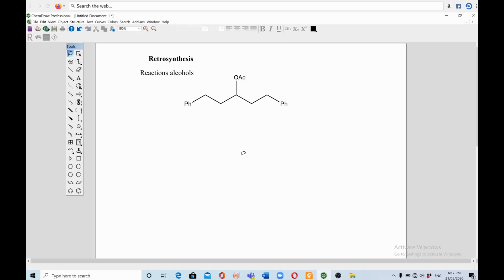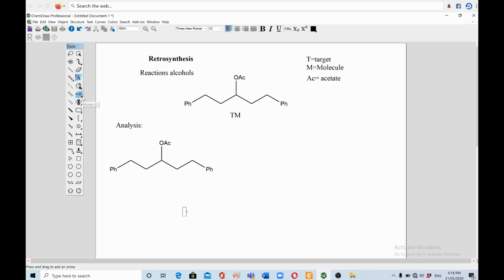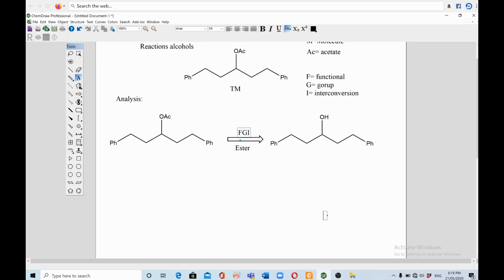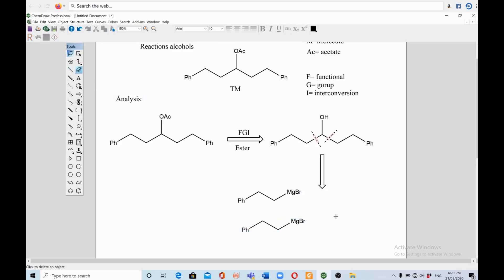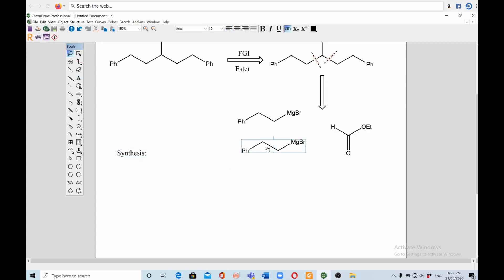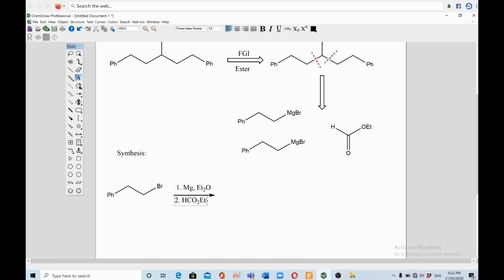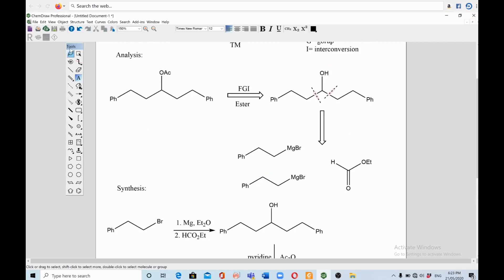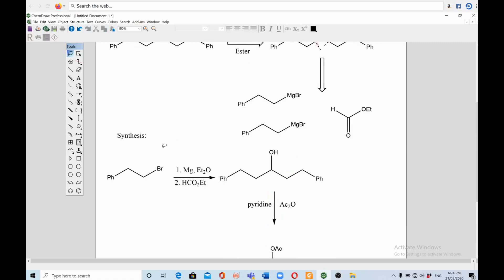Retrosynthetic Analysis of Alcohol | Example #7 | Organic Chemistry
In this video, we will explain Retrosynthesis of an alcohol (Retrosynthetic Analysis). This is the seventh example from the series of videos of Retrosynthesis. This organic chemistry video tutorial focuses on multistep synthesis reactions and retrosynthetic analysis of different organic compounds.